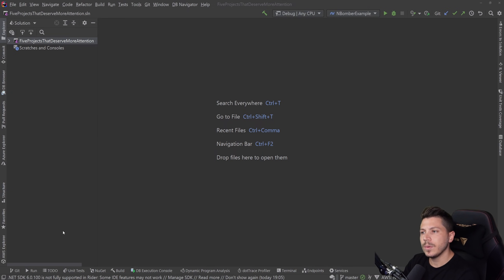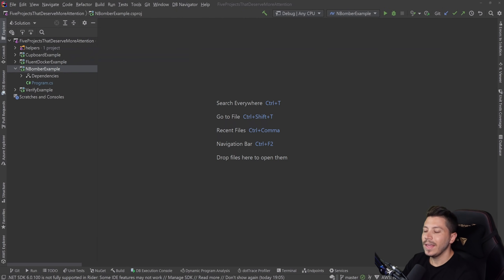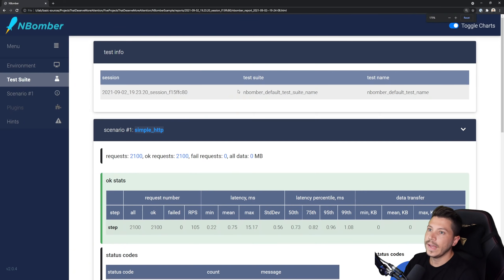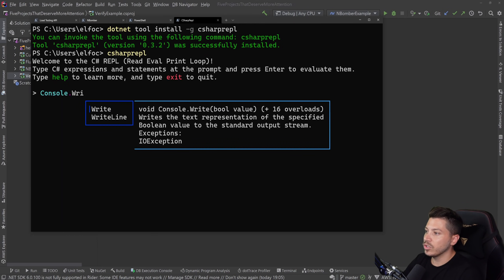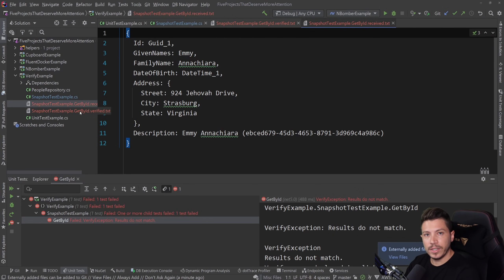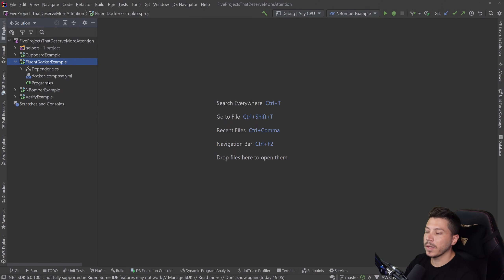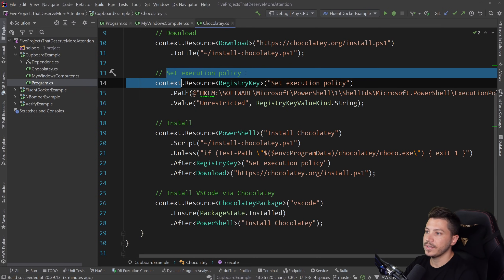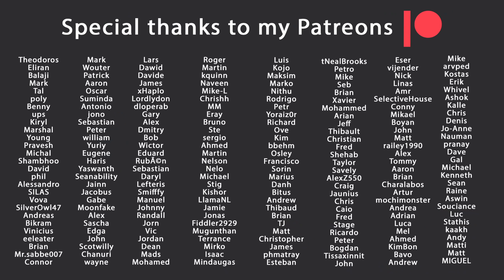5 open source .NET projects that deserve more attention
Hello everybody I'm Nick and in this video I wanna introduce you to 5 open source .NET projects that I believe deserve more attention. If you know any packages that deserve more attention, please leave them in the comments down below.

Timestamps
Intro - 0:00
NBomber - 2:23
CSharpRepl - 6:42
Verify - 8:35
FluentDocker - 12:37
Cupboard - 14:35